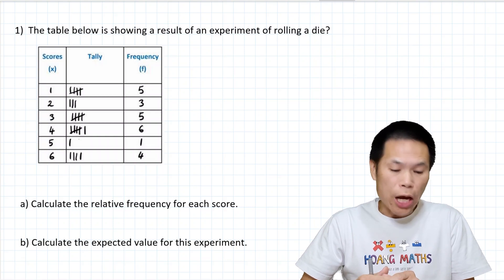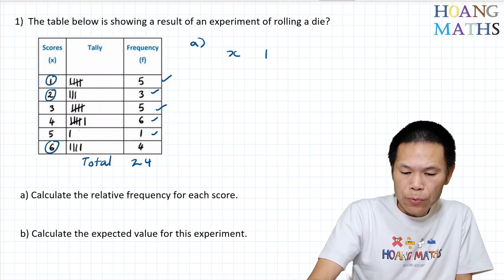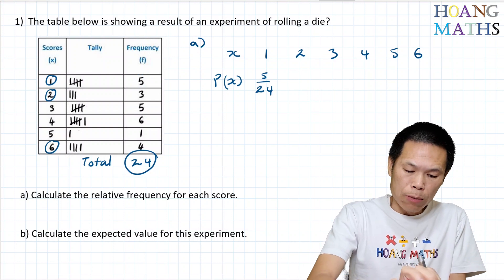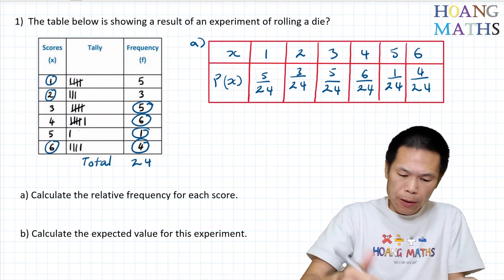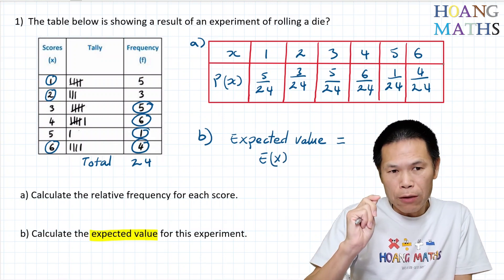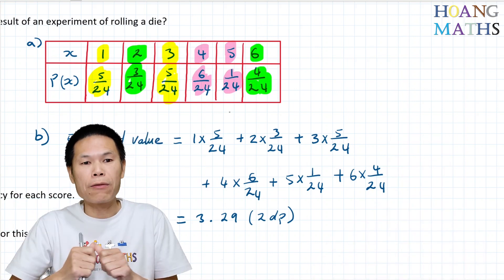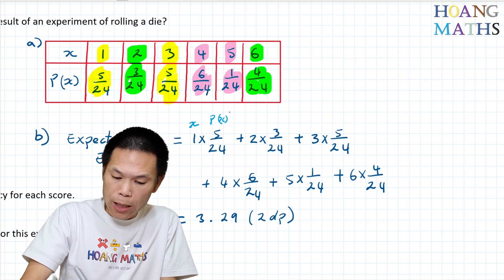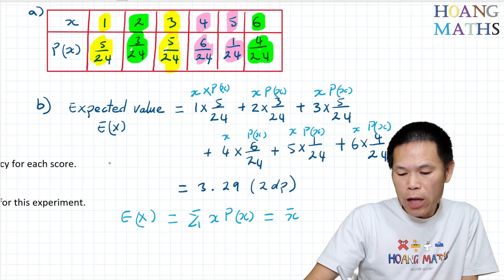Discrete Probability Distribution: Part 3 (Calculate The Expected Value)